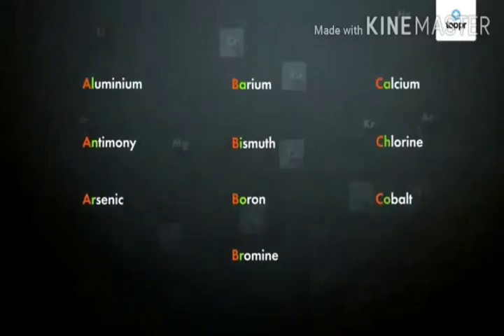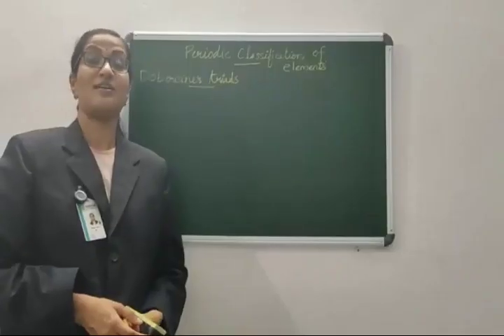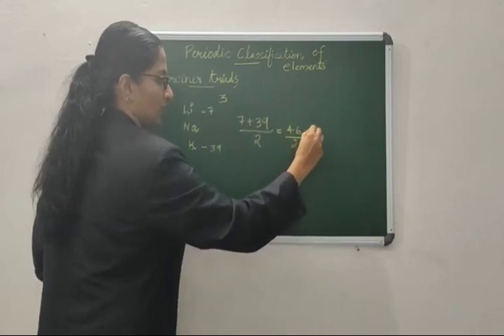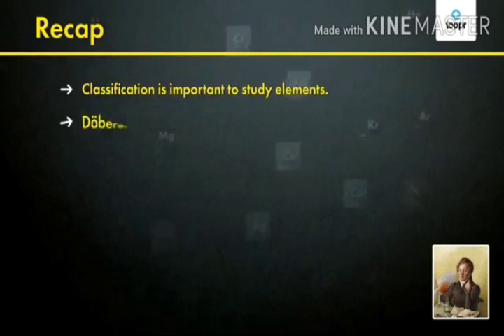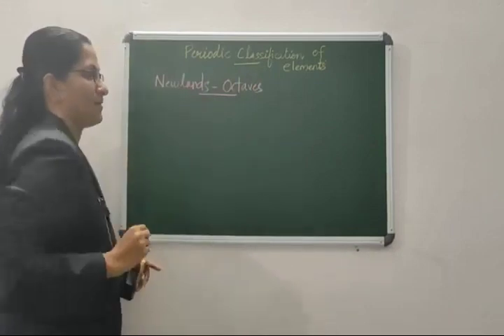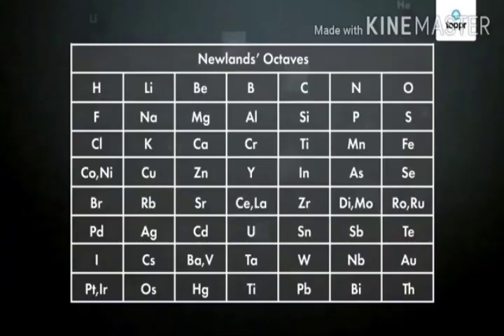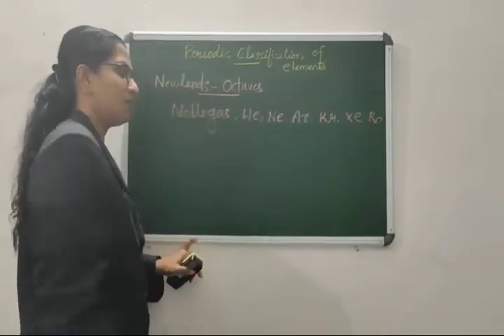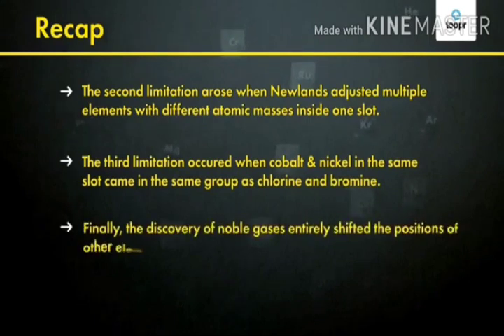class 10 - Chemistry chapter 5 (Part 1) Periodic classification of elements. CBSE NCERT.